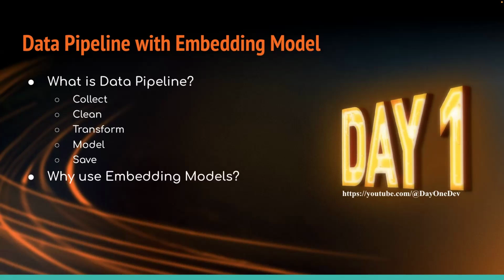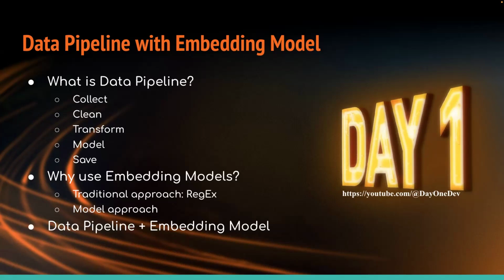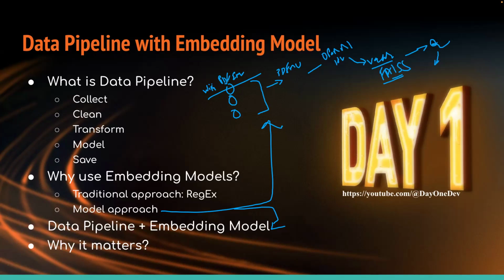Data Pipeline with Embedding Model